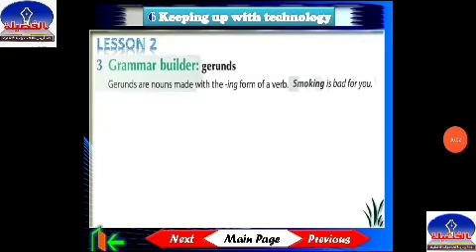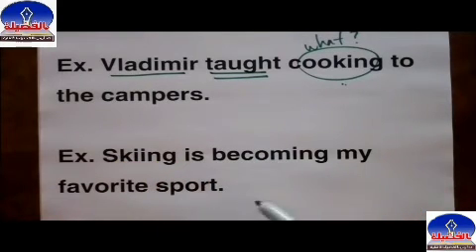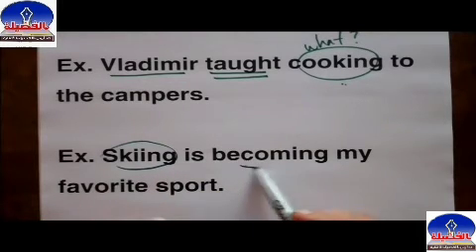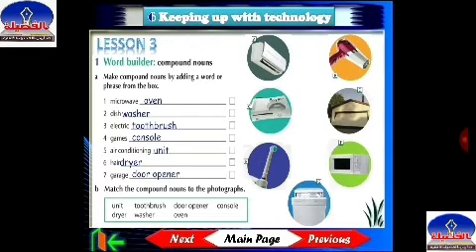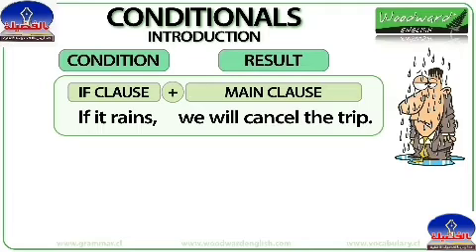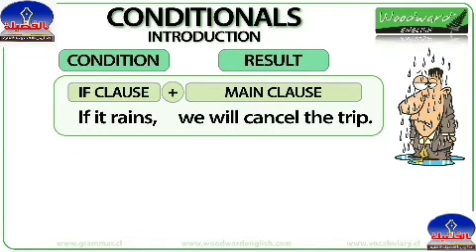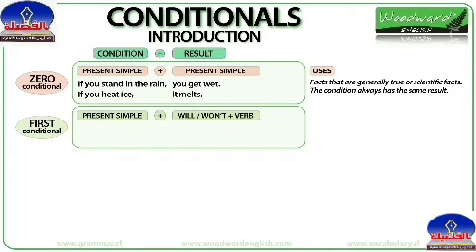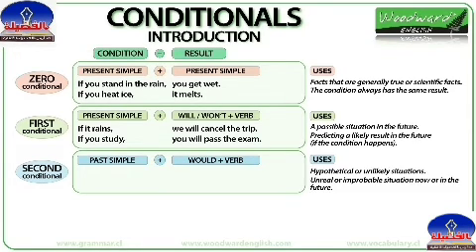Flying High 2 unit 6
مدارس الفضيلة الأهلية بحائل - المملكة العربية السعودية - المرحلة الثانوية

Flying High 2 unit 6: Gerund & First Conditional